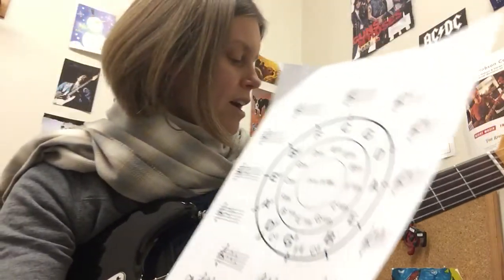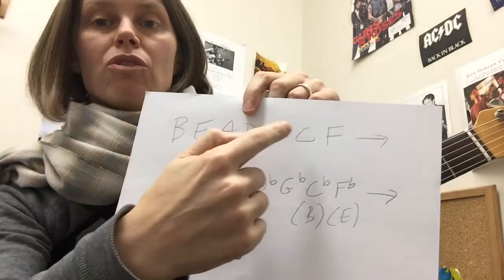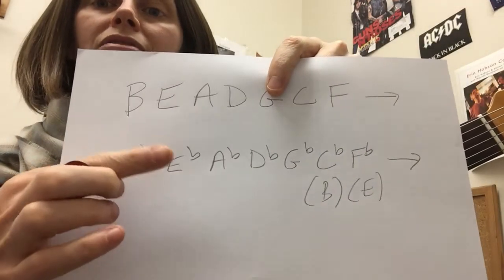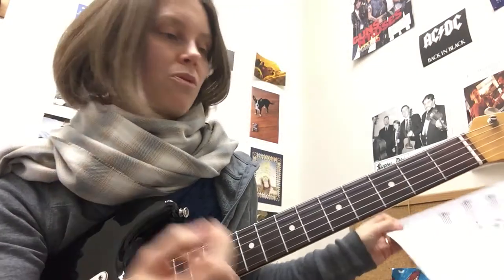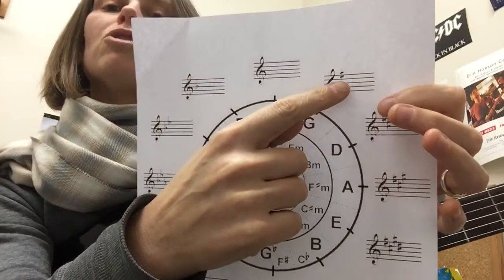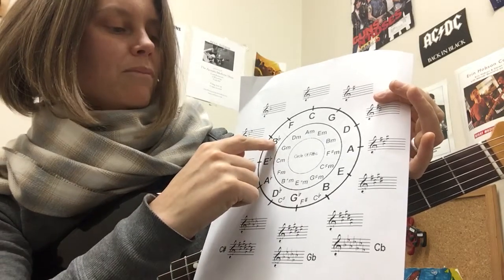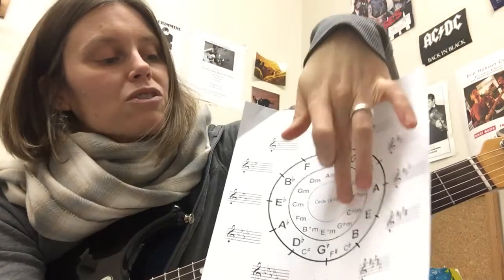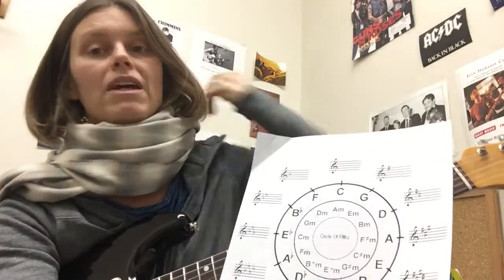Theory Lesson 4: The Circle of Fourths and Fifths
The circle of Fourths and Fifths are a musical device used to clearly represent the order of Fourths and Fifths and their respective keys, showing how many sharps or flats in that key.

The interval of a Fourth, as learned in Lesson 2, is the distance of two whole steps and a half step, but can be easily found by playing a note on the E, A, D, or B strings and moving down one string. Associate the song "Here Comes The Bride" with a Fourth. The guitar is tuned mostly in Fourths, except for G to B, which is a Major third.

Easy device to memorize Fourths:

B E A D G C F (Beed Gook Uf)

A 4th away from B is E, a 4th away from E is A, etc.

After F, go to Bb:
Bb Eb Ab Db Gb Cb (B) Fb (E), etc...

Remember A#/Bb are the same note, D#/Eb are the same note, etc...

The circle of Fourths is shown in the circle diagram, going counter clockwise. Start on C and move to the left. Each time you move to the next note, a flat b is added to that key.

C (no flats)
F (one flat, Bb)
Bb (two flats, Bb, Eb)
Eb (Bb, Eb, Ab)
Ab (Bb, Eb, Ab, Db)
Db (Bb, Eb, Ab, Db, Gb)
Gb (Bb, Eb, Ab, Db, Gb, Cb)
Cb (All flats, Bb, Eb, Ab, Db, Gb, Cb, Fb)

Practice writing out fourths from all 12 tones in music and practice playing them on your guitar.

The Circle of Fifths is the interval of 2 whole steps, a half step, and a whole step. However, you can find a Fifth easily by starting on a note and moving your ring finger a whole step over and one string down, like playing a power chord.

Using the Diagram, Fifths move clockwise. Start on C and go through the order of Fifths.

C G D A E B F# C# G# D# A# E# (F) B# (C)

With each key, you add a sharp.

C (no sharps)
G (one sharp, F#)
D (two sharps, F#, C#)
A (F#, C#, G#)
E (F#, C#, G#, D#)
B (F#, C#, G#, D#, A#)
F# (F#, C#, G#, D#, A#, E#)
C# (All sharps, F#, C#, G#, D#, A#, E#, B#)

Practice them by writing them out from all twelve tones in music and by playing them around the guitar.